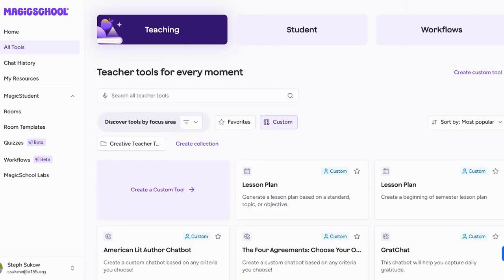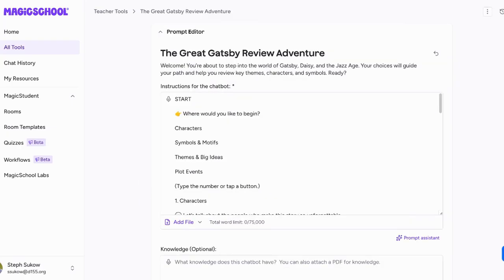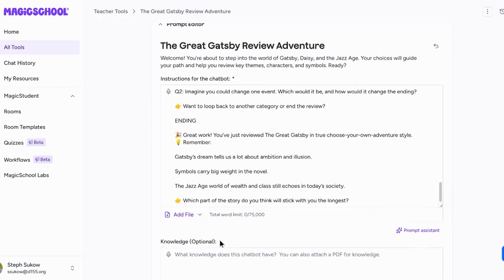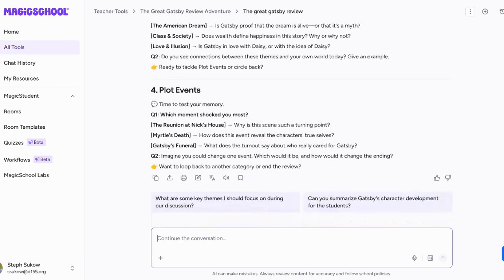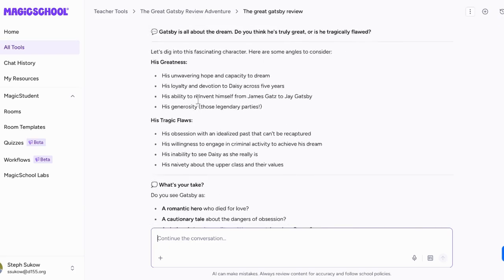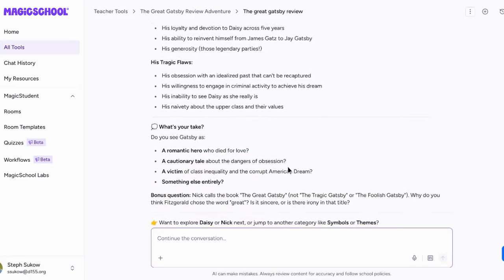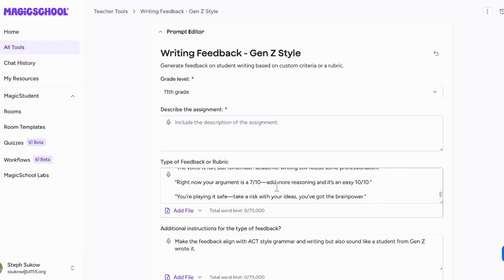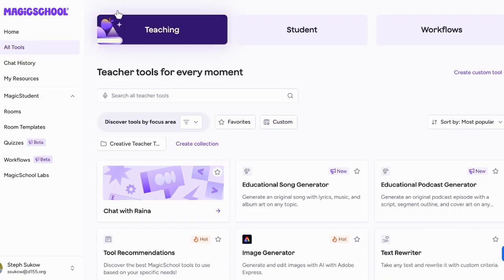Creating Custom Tools in MagicSchool